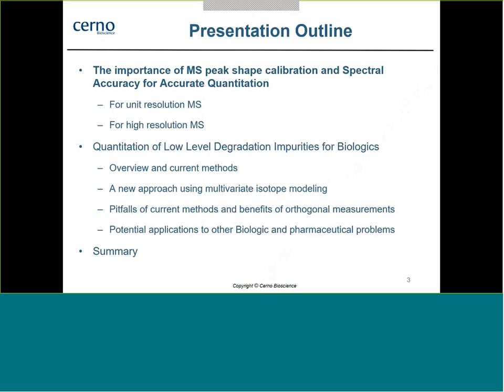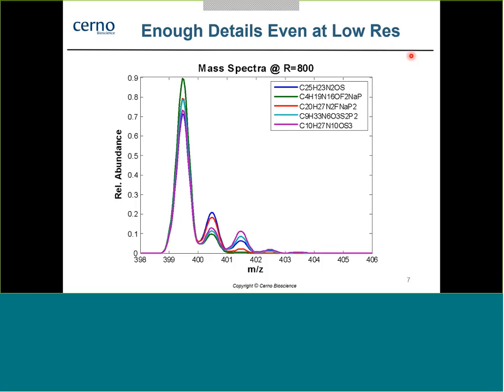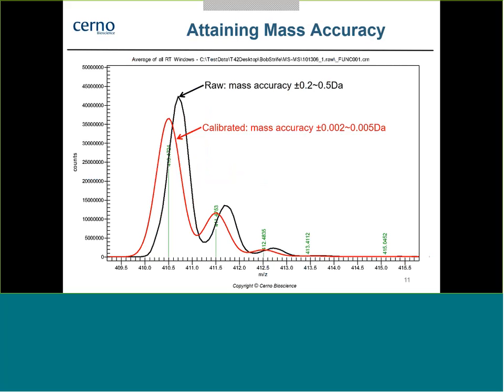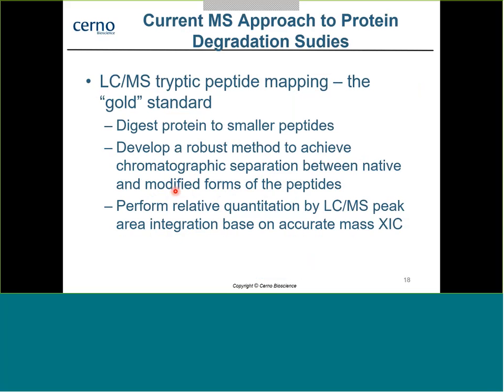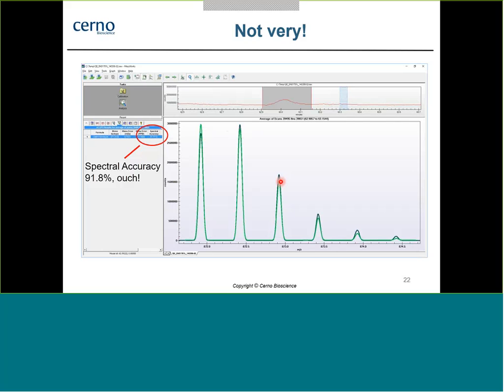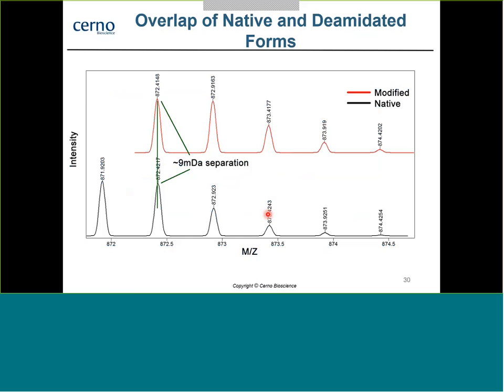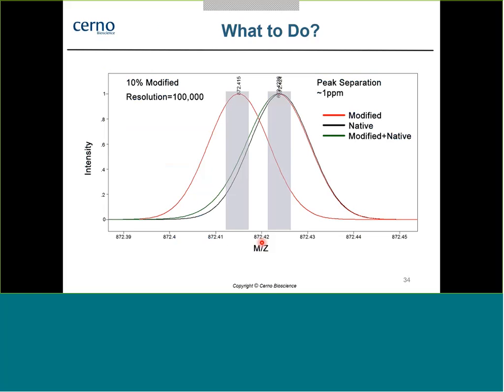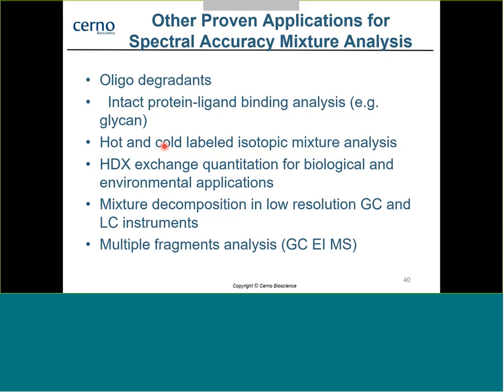Accurate Quantitation of Low Level Degradation Impurities for Biologics by Mass Spectral Accuracy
A new method for quantitation of Biologics degradation such as oxidation and deamidation is presented.  The method use Spectral Accuracy mixture deconvolution to assist in quantitating chromatographically resolved degredents.